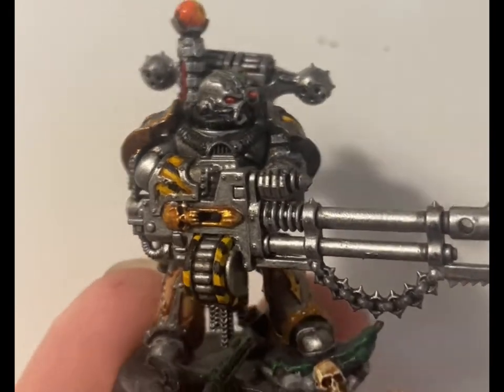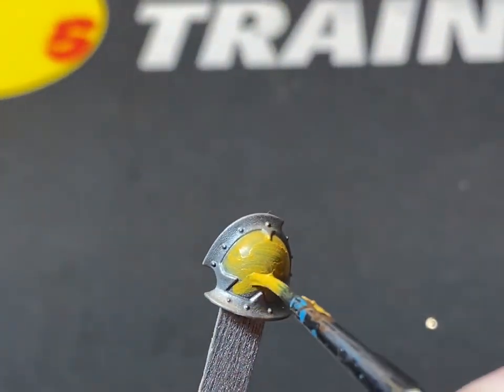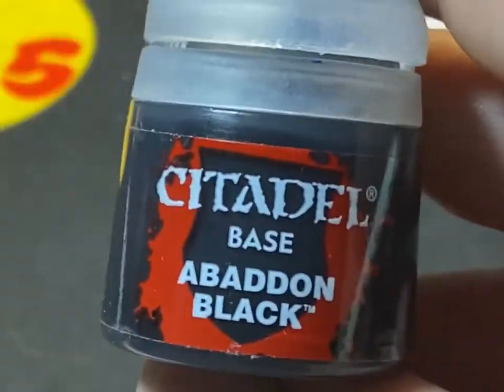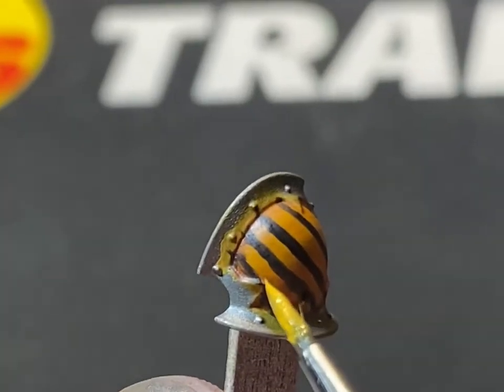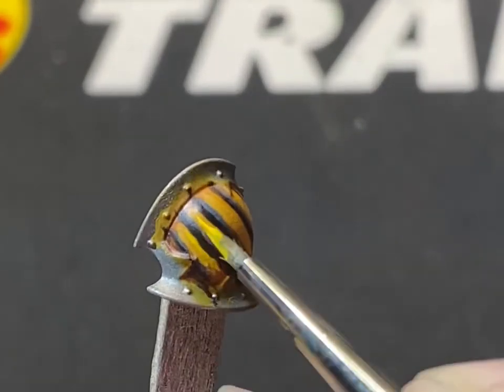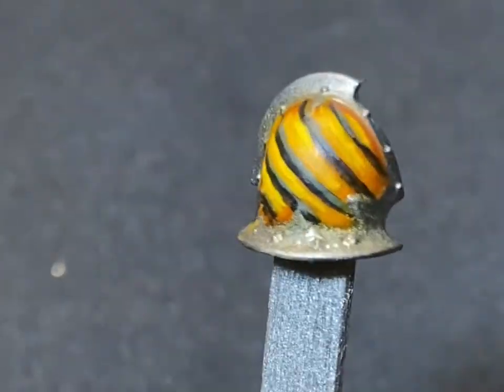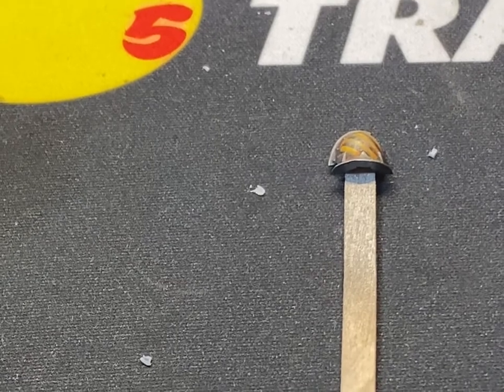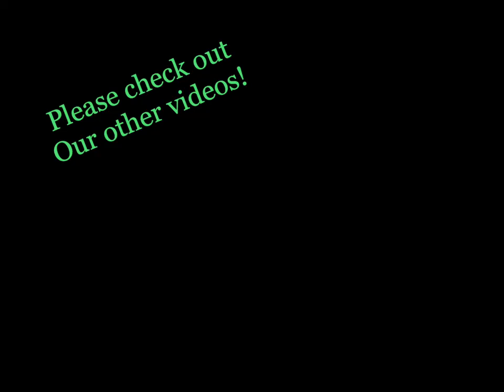PAINTING WARHAMMER 40k IRON WARRIOR HAZARD STRIPES FREE HAND!!!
Hey everyone! Today il be painting iron warrior chevrons! Hopefully it helps anyone who want to paint some on tanks, iron warriors or bolters!

Facebook Warp Stone Tv

Hope you all enjoy! List of paints used were:

Leadbelcher
Averland sunset
Yriel yellow
Flash gitz yellow
Casandora yellow
Contrast Nazdreg yellow
Nuln oil
Gorthor brown
Mechanicus standard gray
Storm host silver

Or if your interested in getting discounted gw products visit